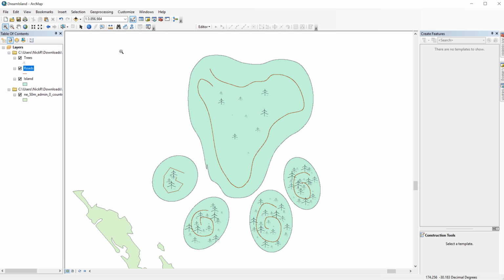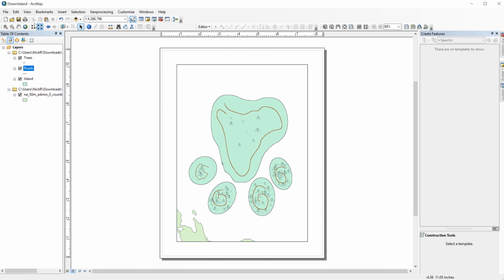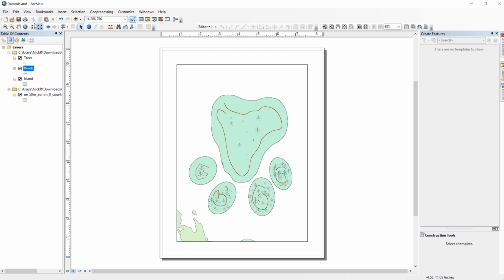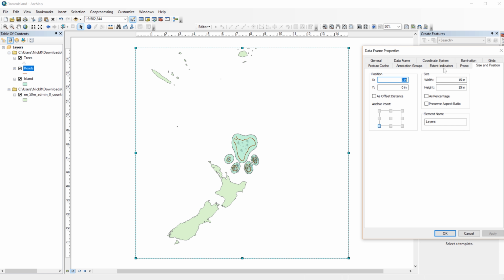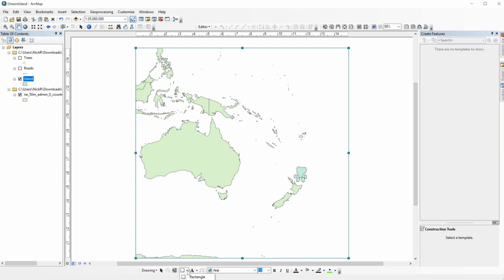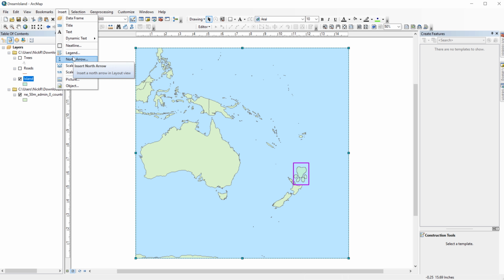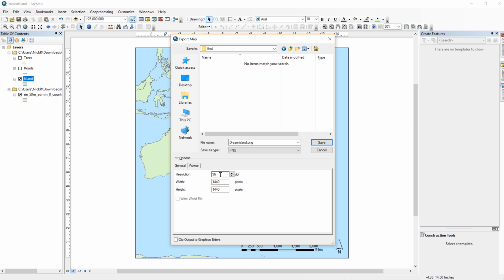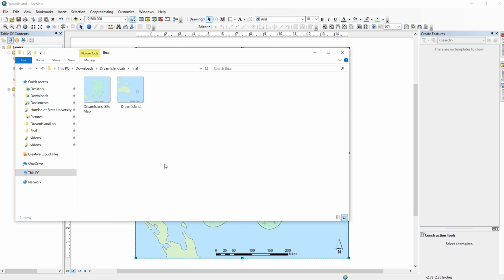Create Your Dream Island Paradise Part 4: Creating and Exporting a Map